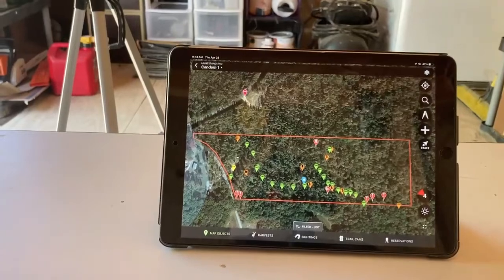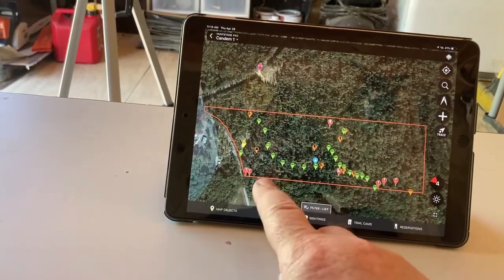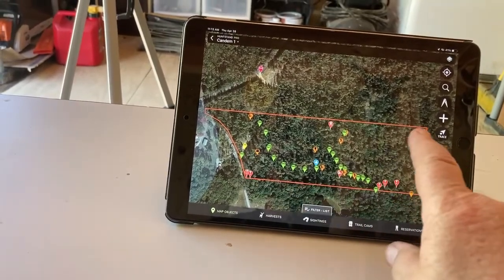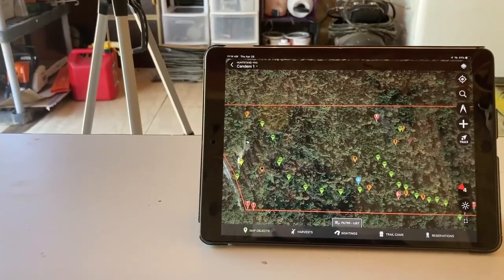How to Determine Where to put Food a Plot in the Woods - Vlog #159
Hold on to your seats...this is a bit of a long one and it is mainly me talking.  I spend some time discussing the factors I considered in determining  where to put the food plots on my property.  The decision process is not super complex but does deserve some thought.  I believe a successful food plot (one that brings in and helps to hold deer on your property) is built upon a foundation of factors from the perspective of the Farmer, the Hunter and the Deer.  These are the factors I discuss.  Hope you enjoy!  Dave Out!!